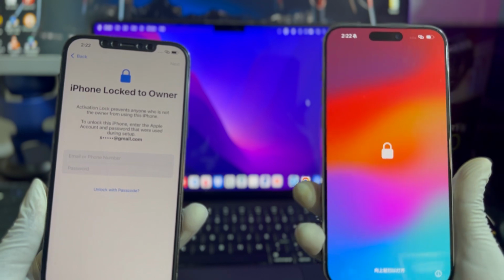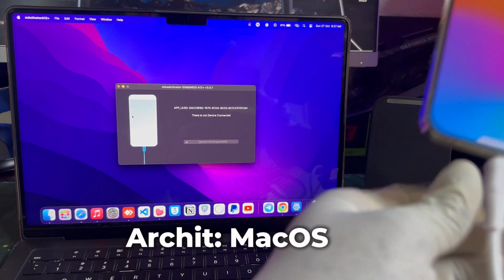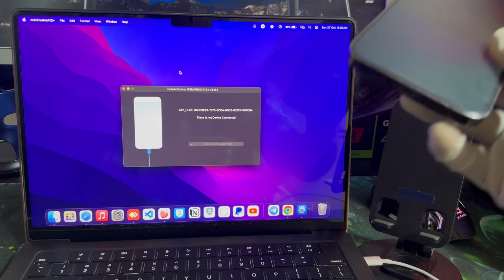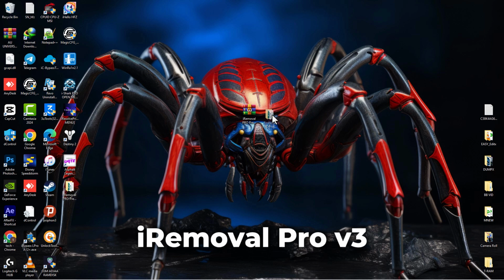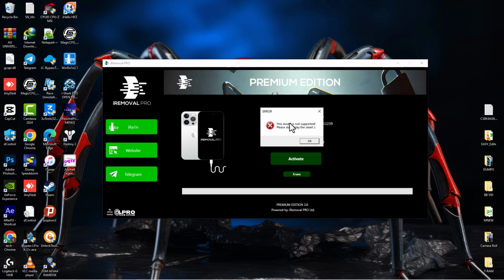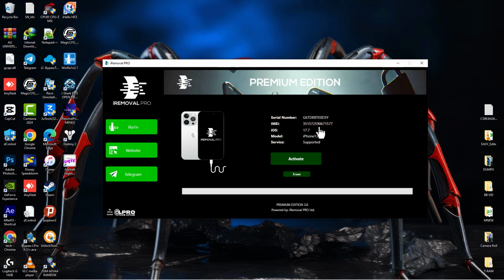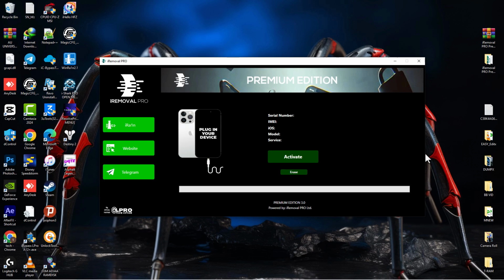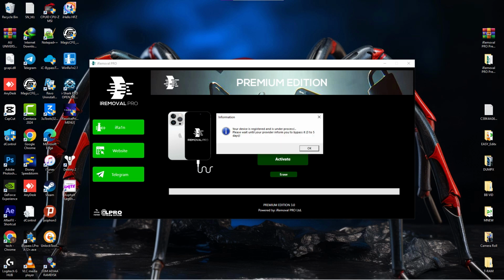iREMOVAL PRO v3 Vs. mACTIVATOR v3 WHICH IS BETTER? HOW TO PURCHASE XR-15 Pro Max iCLOUD BYPASS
⚠️BEWARE OF IMPERSONATORS/SCAMMERS USING similar usernames on telegram or instagram as
(gsmpromates❌) the real username is (gsmpromate✅) on telegram.

iREMOVAL PRO v3 VS. Mina ACTIVATOR A12+ V3.0.1 WHICH IS BETTER? HOW TO REGISTER ? WHERE TO REGISTER & EVERYTHING YOU MUST KNOW ABOUT THIS LATEST UPDATES ALL EXPLAINED IN THIS VIDEO.

In this video, we’re excited to announce the latest update for the best unlocking tool in the market: iRemovalPro Premium v3 & mACTIVATOR A12+ v3.0.1

❌ MUST READ ❌
PAID SOFTWARE!!! PAID SOFTWARE!!!
1. STEP 1 - CONNECT YOUR DEVICE & ALLOW TOOL TO CHECK IF SUPPORTED.
3. ACTIVATE & ENJOY

👉How To Bypass/ Fix Unable to Activate iPhone 7,7+(Broken BB) with GSM ADJAA RamdiSK | ONE CLICK ⭐️🔥

👉HOW TO REMOVE iCLOUD FMI OFF iPHONE XR TO 14 PRO MAX || READ TOKEN || PERMANENT iCLOUD REMOVAL

IS_TRUE_IREMOVALPRO 2.1_SUPPORT_IPHONE-15?